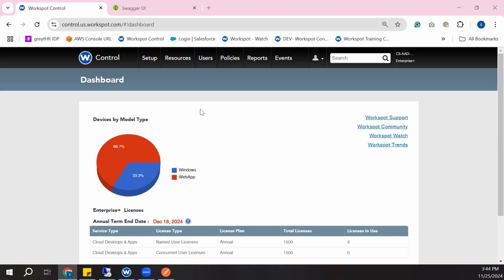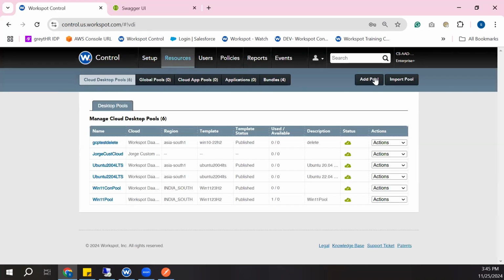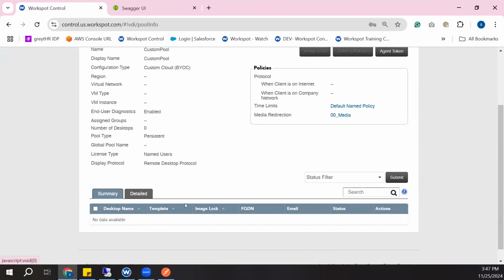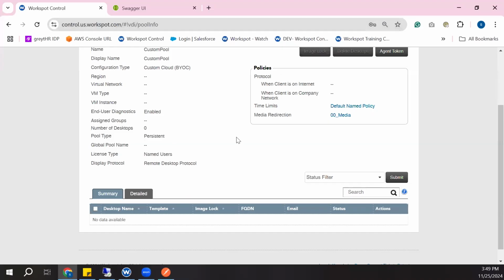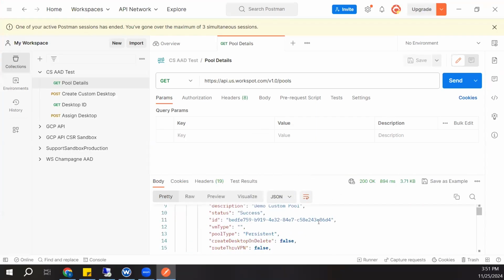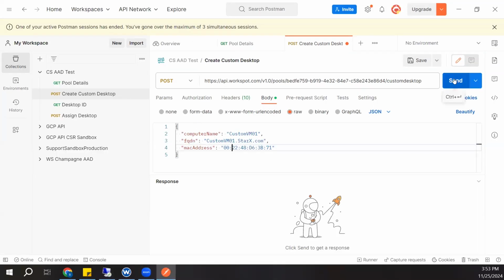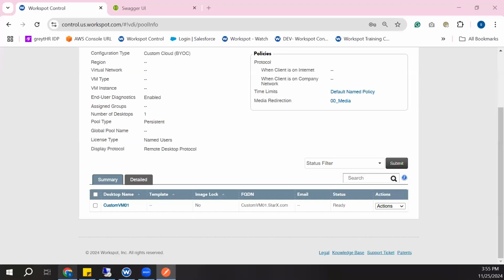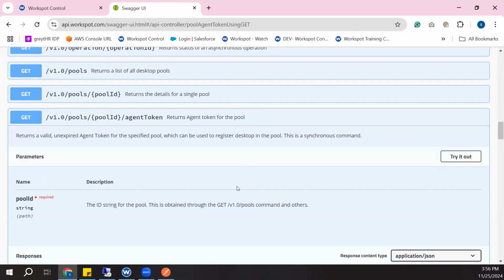Control 18.7 Workspot Custom Cloud